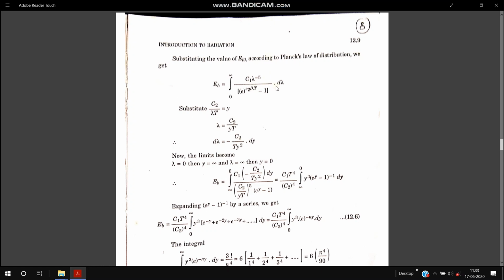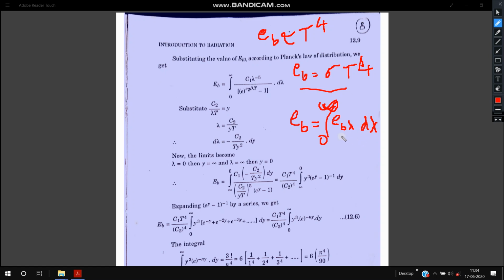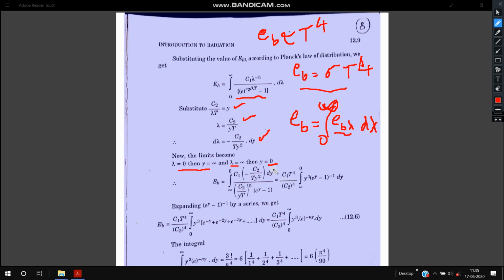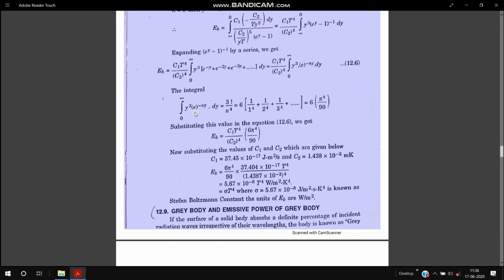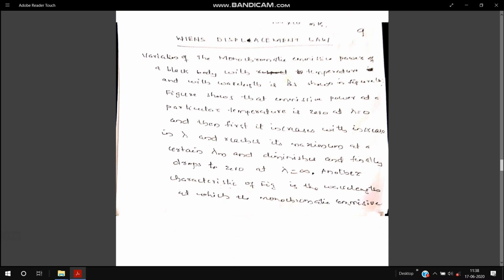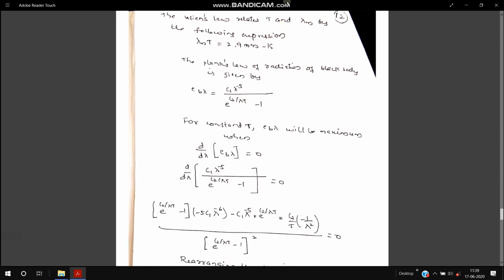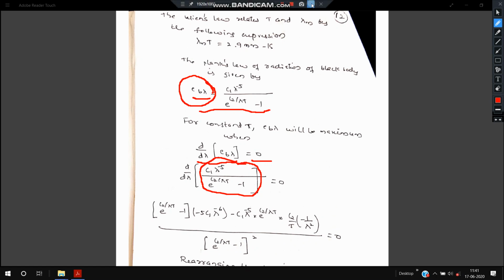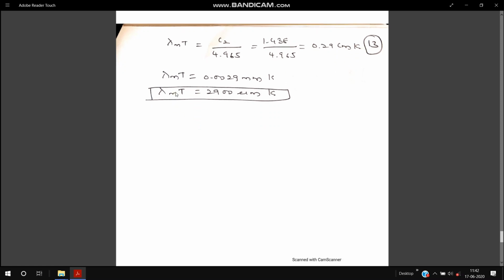Stefan Boltzmen's Law